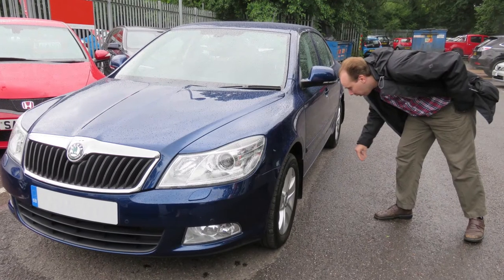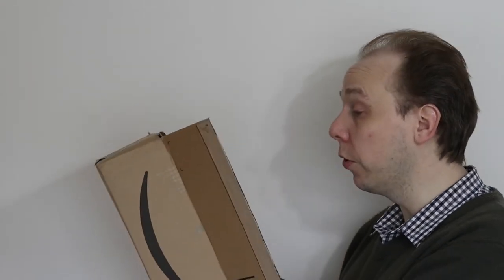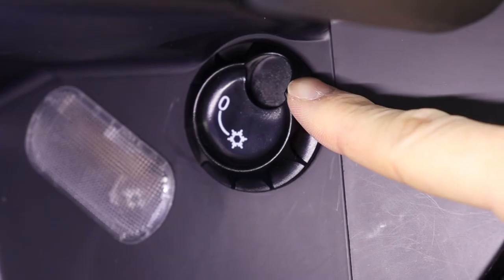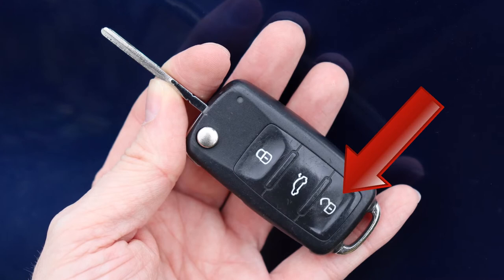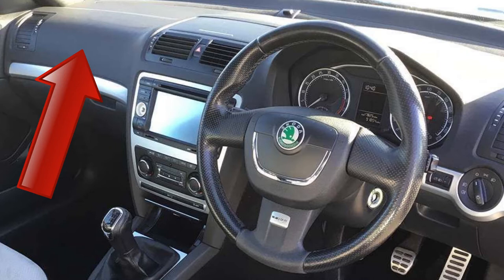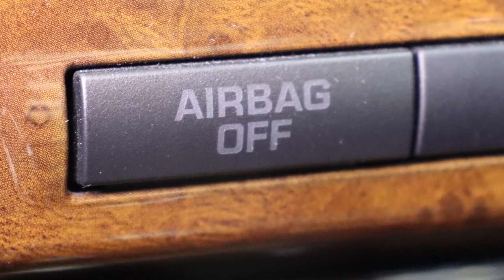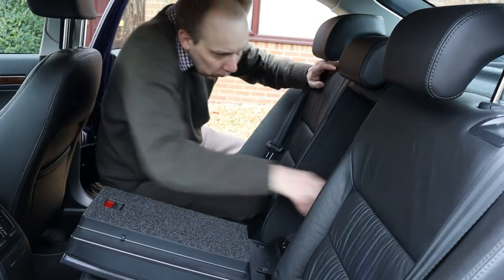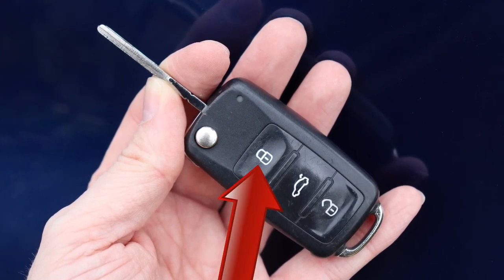Skoda Octavia Mk2: Tips & Handy Features - Part 2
The Skoda Octavia Mk2 has numerous handy features that make life easier – some of which aren’t immediately obvious. You can:

    • chill food via the cooled glovebox
    • open all the windows simultaneously to cool the car (via key)
    • switch off the passenger airbag so you can fit a baby seat
    • access the boot from inside the car (through the armrest)
    • fold Skoda Octavia mirrors flat via the key fob.

Get the know-how. Skoda Octavia Mk2 features and tips revealed.